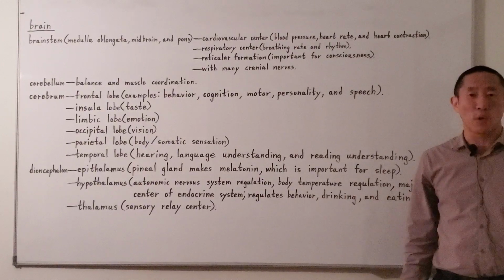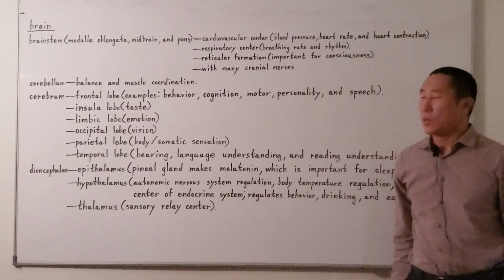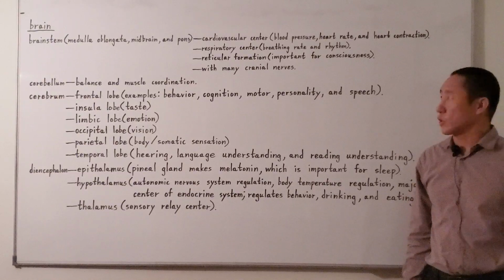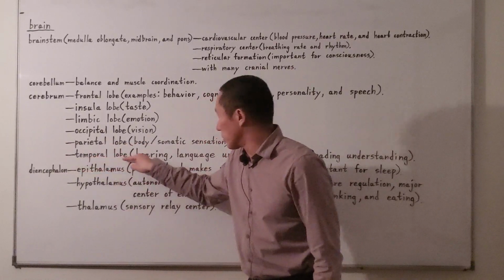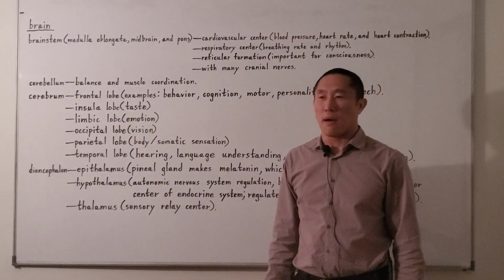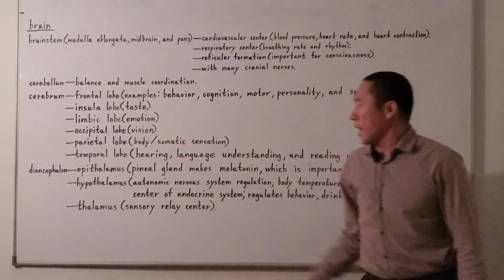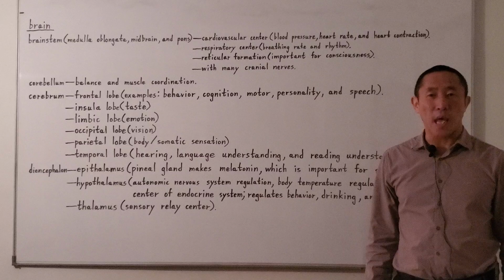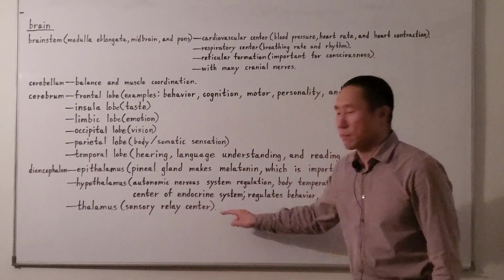Brain - Crazy Catchy Concepts